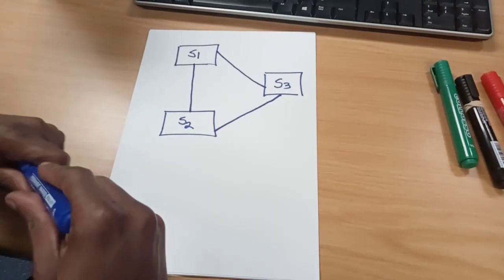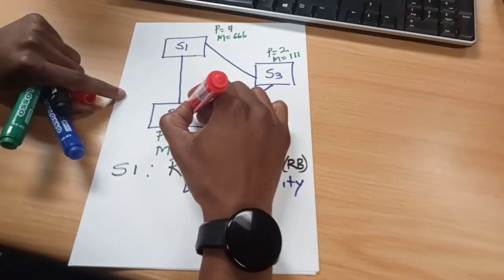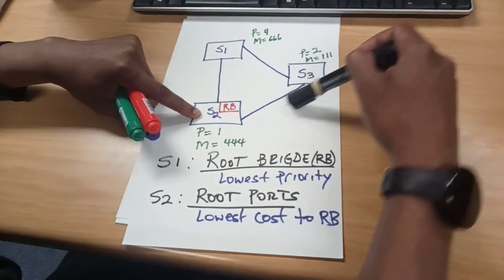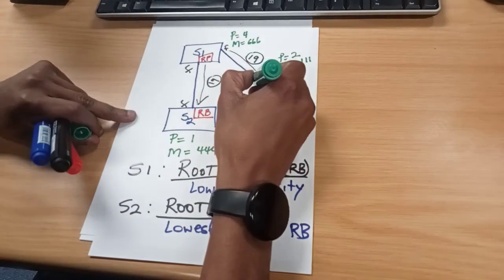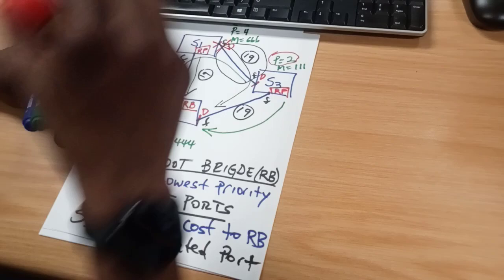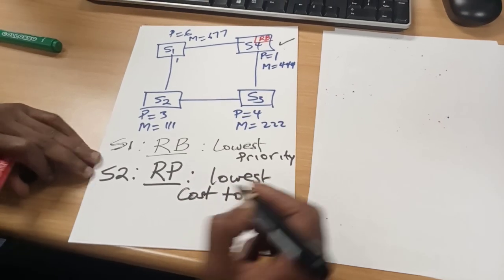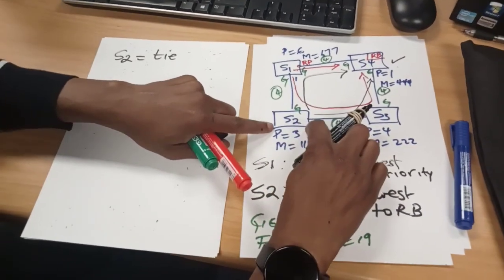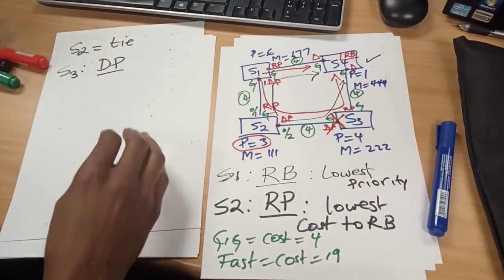CCNA 2 V7 EXERCISE ON STP PART 3